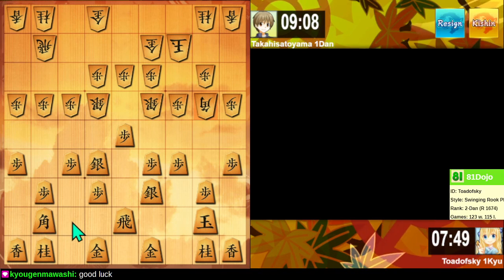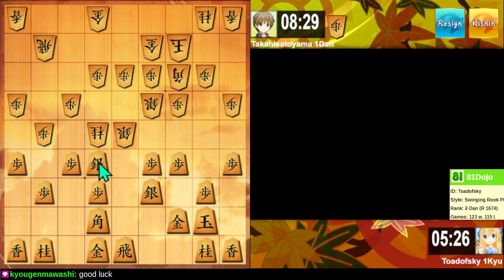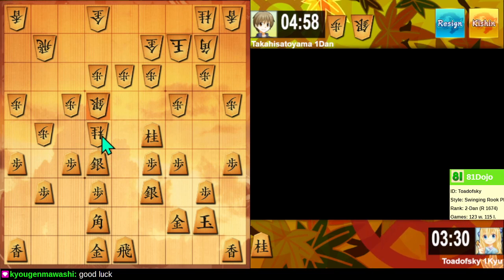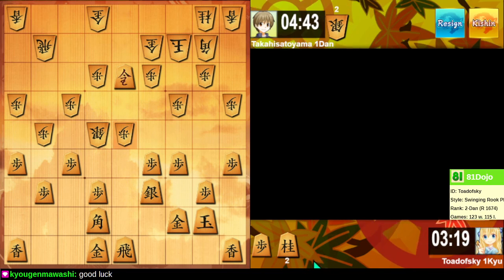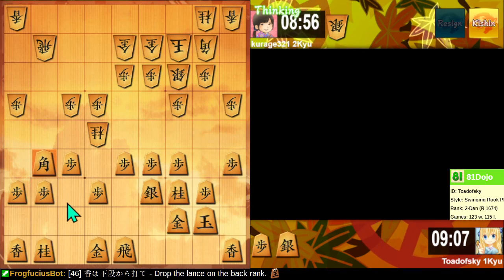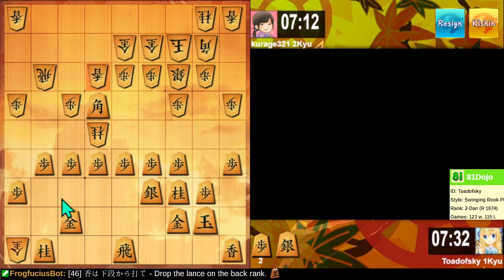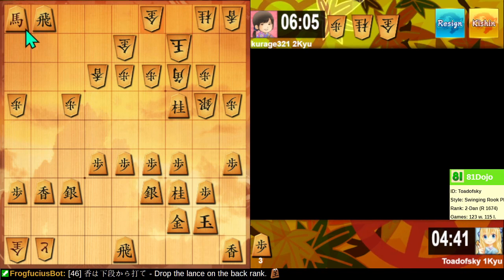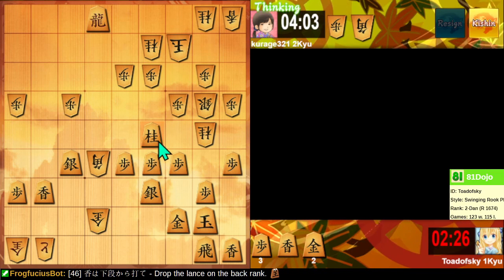[94] Road to 1-Dan on Shogi Wars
Do not forget to use the rook and bishop.